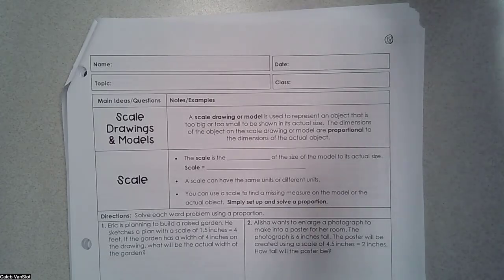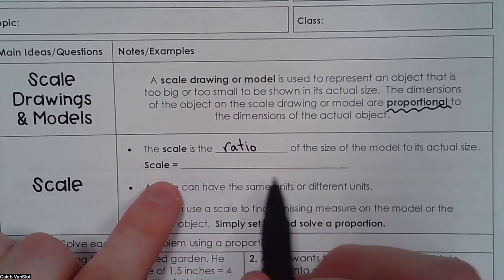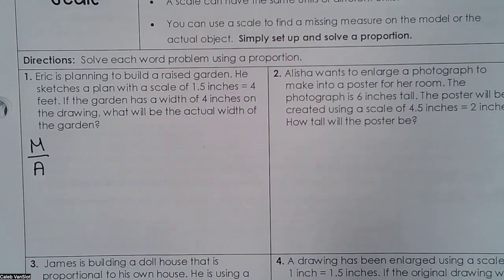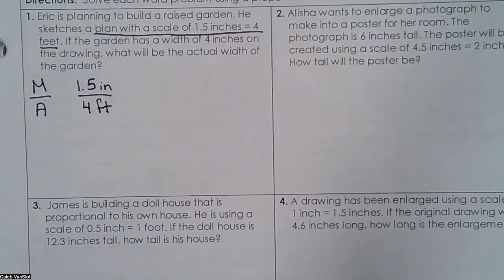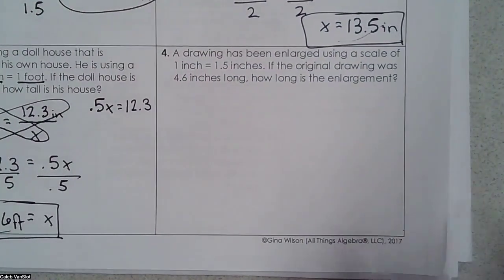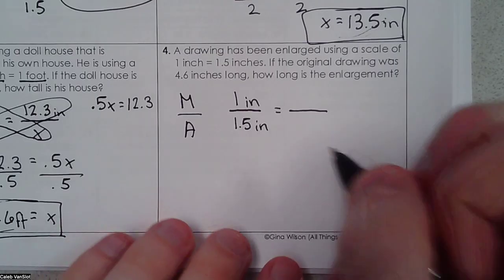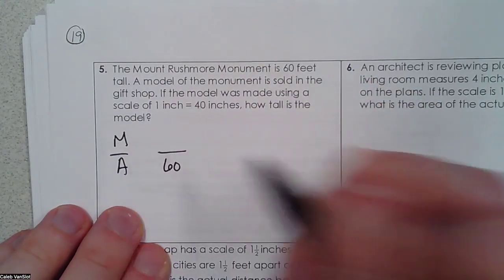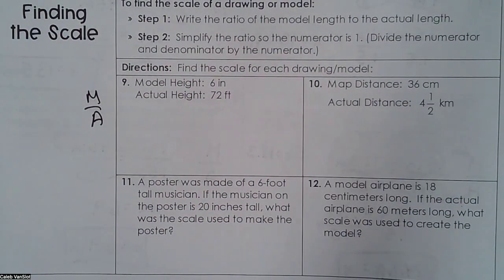Math 7: Unit 4 Lesson 6 pg 18-19